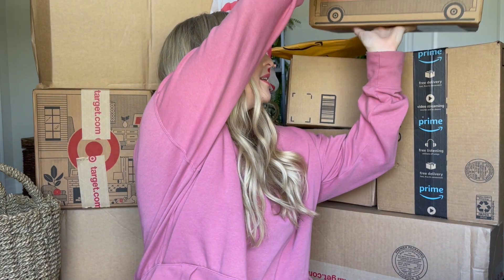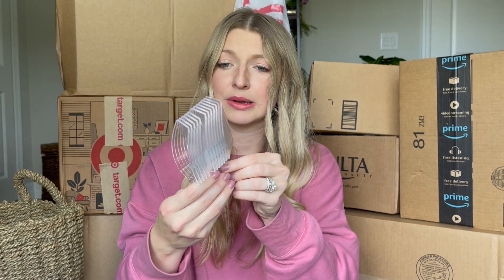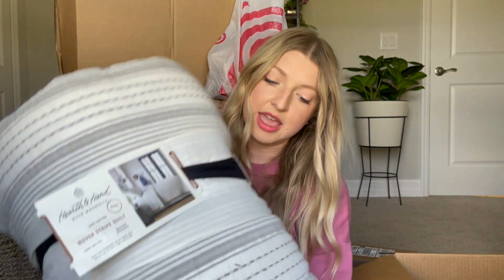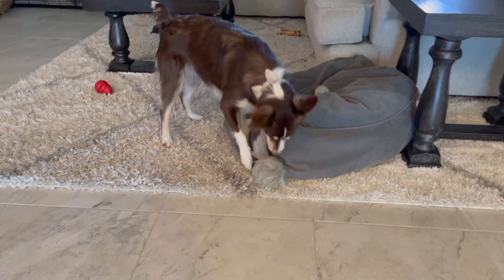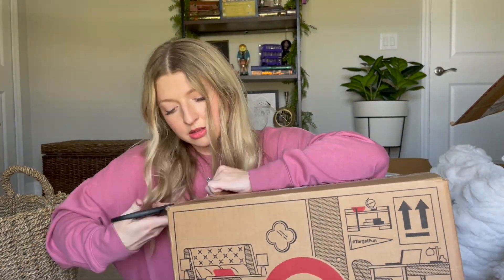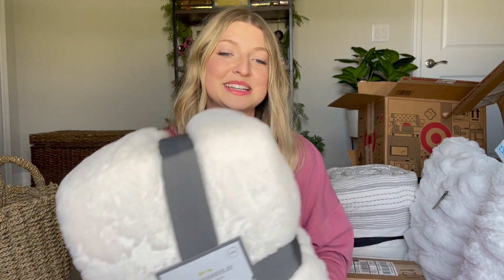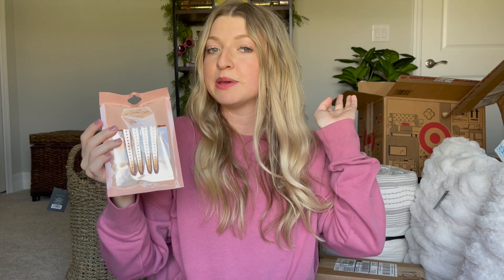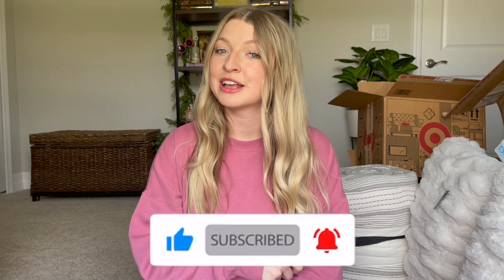HUGE UNBOXING HAUL | Target, Amazon, & Ulta *online shopping*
Just received a HUGE delivery from Target, Amazon, and Ulta! All things from home decor, pet products, beauty, hair & make-up items! Also I share some tips on how I received huge discounts on these products.

Products Mentioned:
-Clear acrylic scoops (12pk)
-Glass Spray bottle with silicon bottom
-Clothes Pins (round wooden)
-Interactive dog toy
-Tarte Base Tape
-Make-up Eraser
-Morphe Setting Spray

Target Products:
-Spice Organizer
-Table Lamp
-Hearth & Hand Bedding
-Decorative Pillows
-Kristen Ess Scrunchie
-Kristen Ess Coloring Conditioner
-Kristen Ess Clips
-French Pins
-Studio McGee Basket